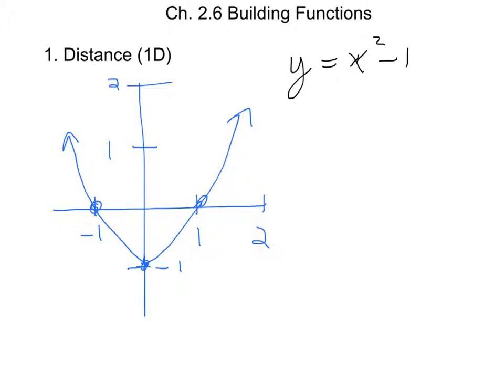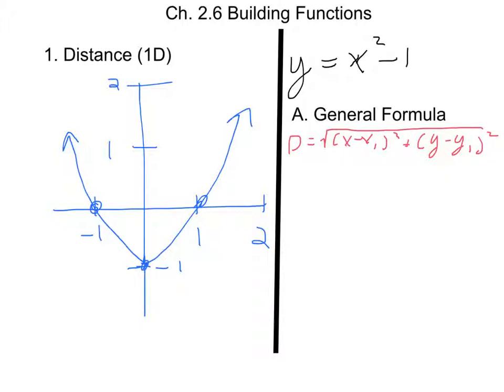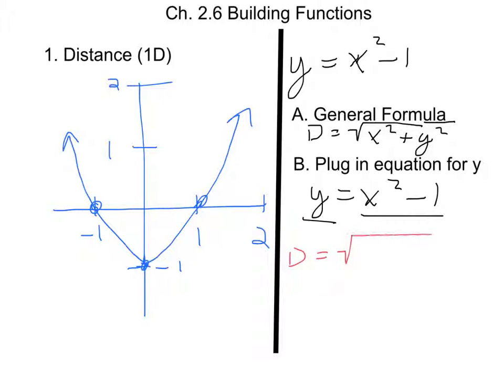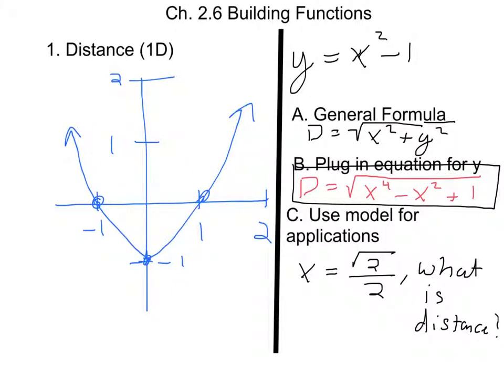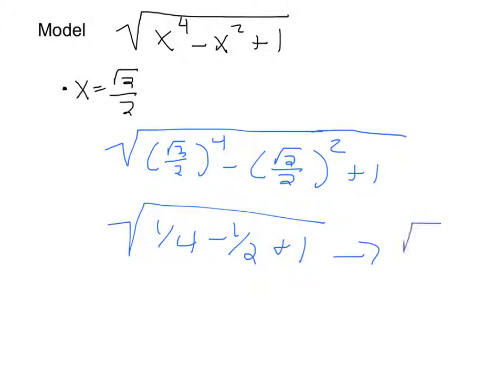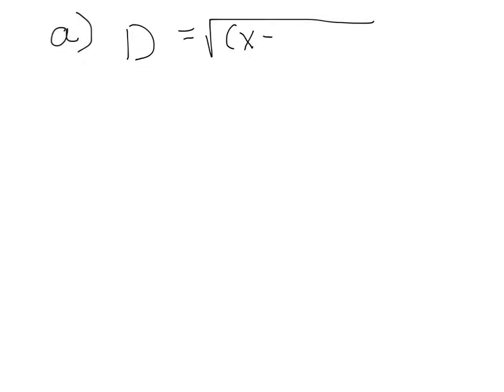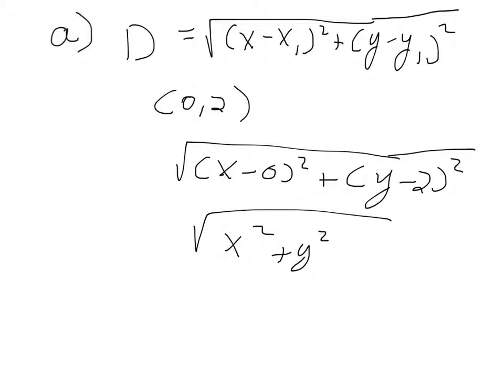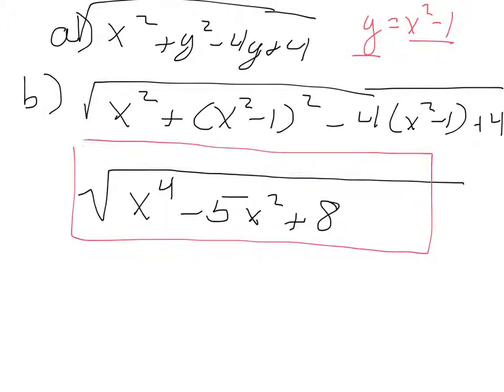ch. 2.6.1 precalc